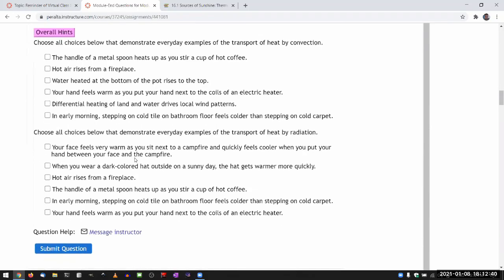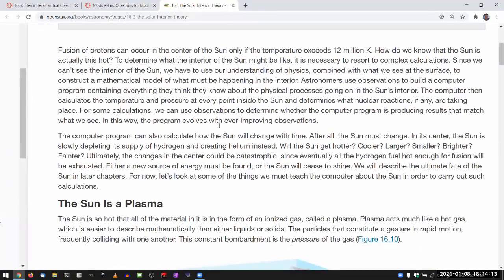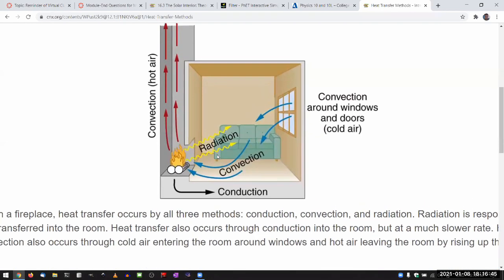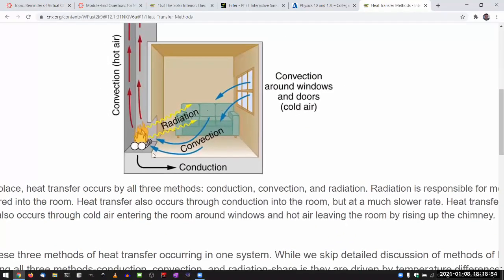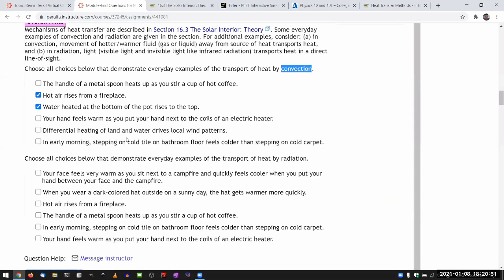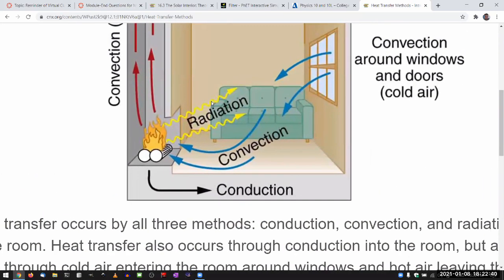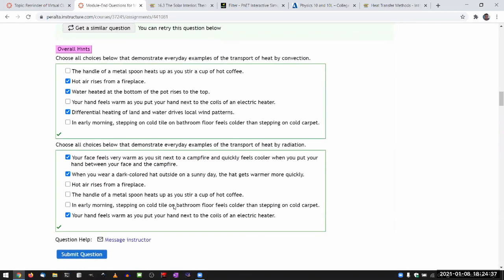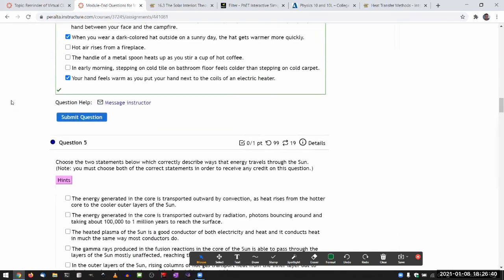OpenStax Astronomy - Chapter 16, Questions 23 and 12